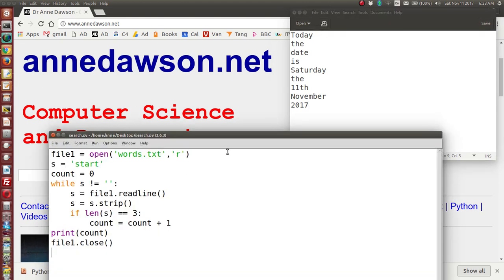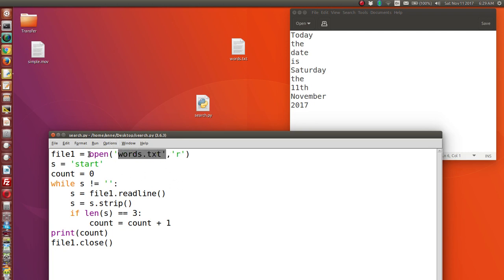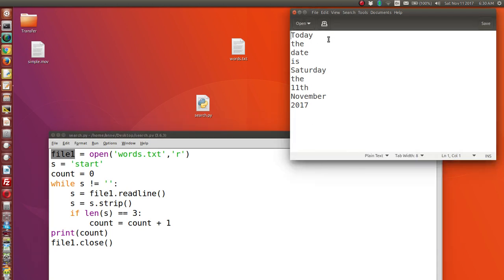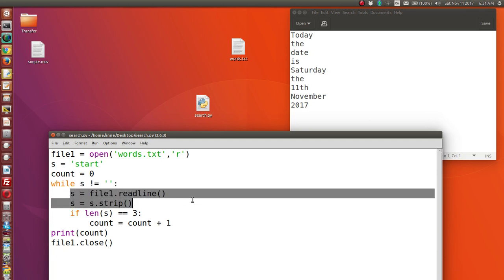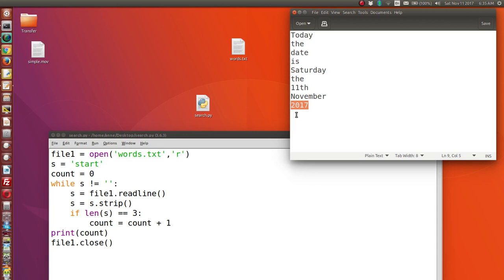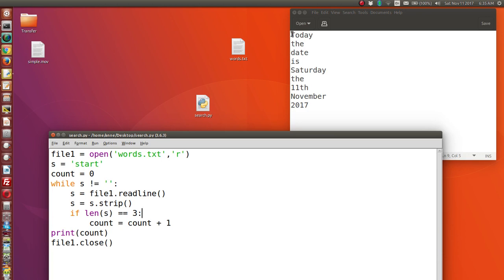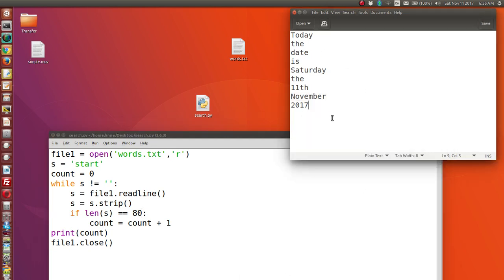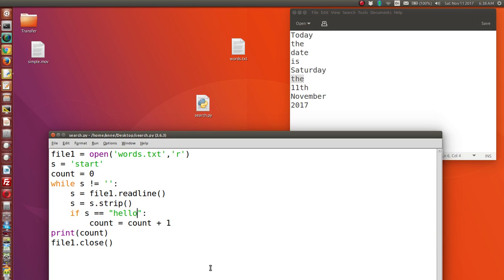Python File Searching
This movie shows how to search a text file using Python 3 code.